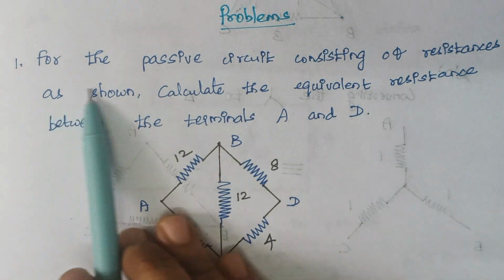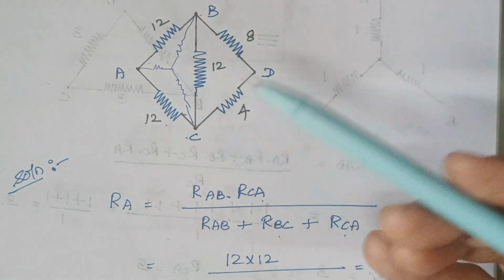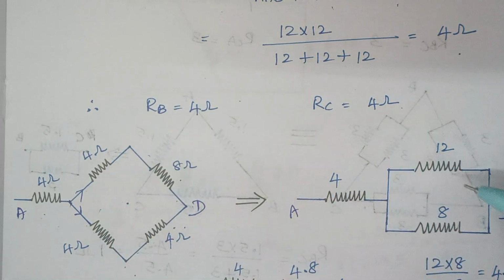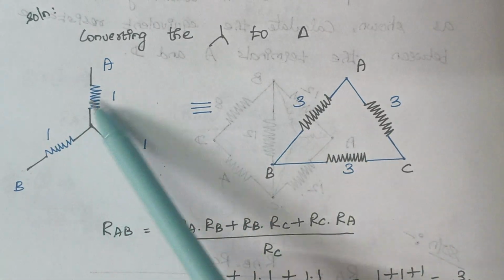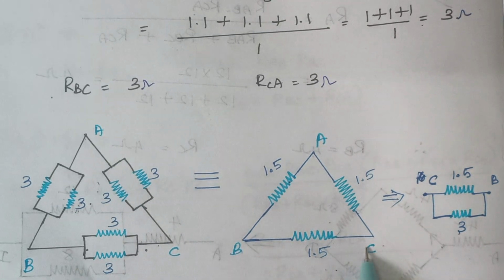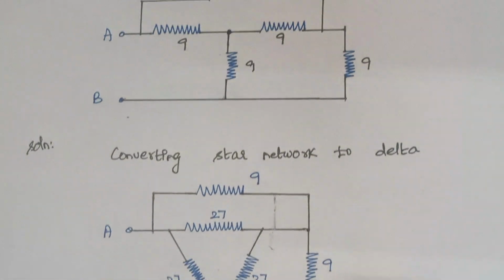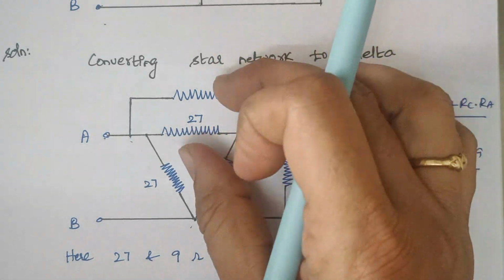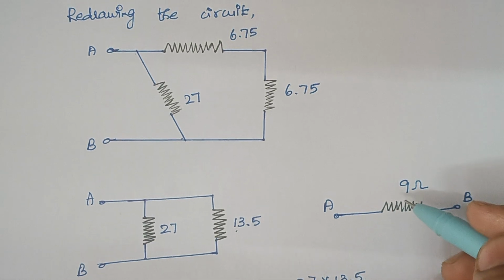Problems -1,2 and 3( star - delta and delta - star conversion)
calculate the equivalent resistance between the terminals